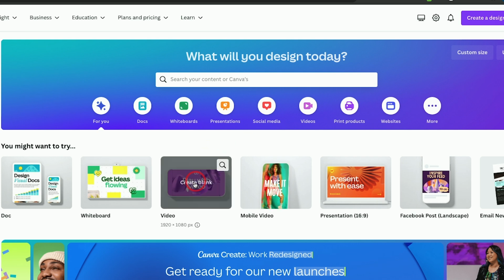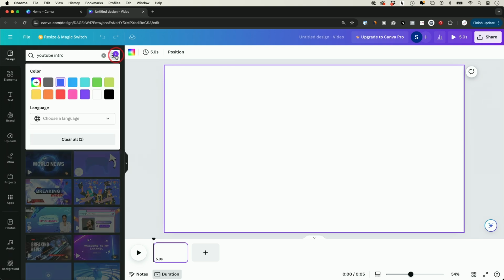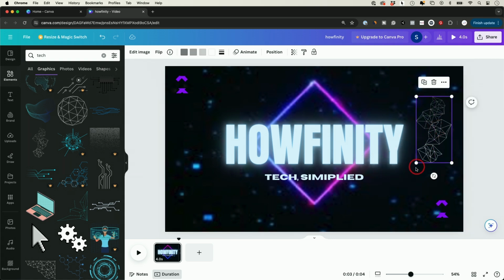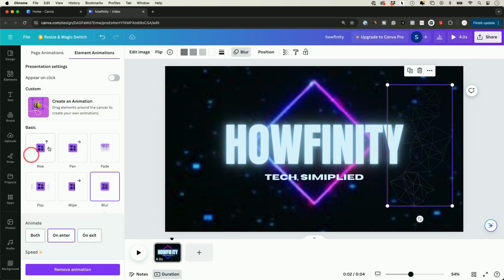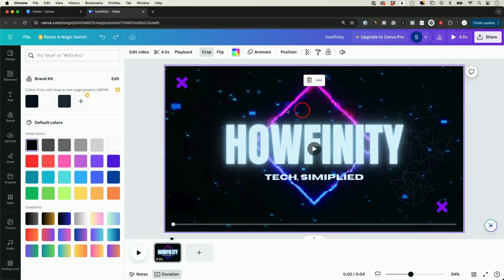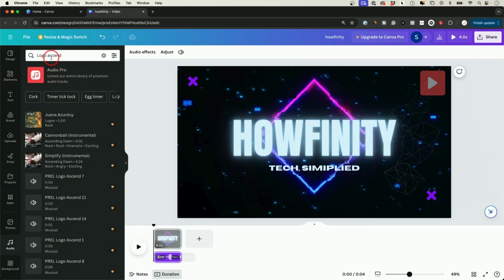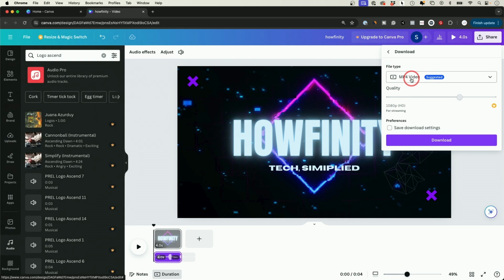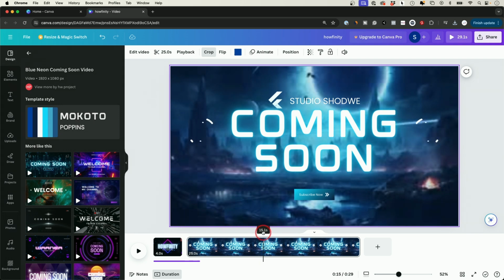How to Create Stunning YouTube Video Intros for Free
Creating a stunning YouTube video intro is simple and free with Canva. This tutorial walks you through the process in under 10 minutes.

Getting Started:
Visit canva.com and select the "Video" option to create a blank canvas.
Navigate to the "Design" tab and search for "YouTube intro" under templates. Canva offers both free and paid templates, with the paid ones marked by a crown.
Hover over each template to preview it before making a selection. Use the filter option to refine your search by color or theme, ensuring the intro matches your channel's aesthetics.

Once you find a suitable template, click to apply it to your canvas.

Editing Your Intro:
It's recommended to keep your intros between 3 to 5 seconds to maintain viewer attention.
Begin by editing the text to include your channel name and tagline.
Customize further by adding or removing elements. Utilize the "Elements" tab to search for graphics related to your theme, then resize and reposition these elements.

Make sure they are layered correctly by using the right-click options to bring them forward or backward.

Add animations to elements through the "Animate" option to give them motion and make your intro more engaging.

Background and Music:
Change the background color or add gradient options for a more personalized touch.
To add background music, go to the "Audio" tab and search for intro music. You can filter your options to find the perfect track. Drop the selected audio into the music track and adjust as needed.

Finalizing and Exporting:
Preview your intro to ensure everything looks good.
When ready, download the video in MP4 format at 1080p resolution. Higher resolutions are available with a paid upgrade.
Canva also offers a "Magic Resize" tool for adapting the intro to different platforms, although this is a paid feature.